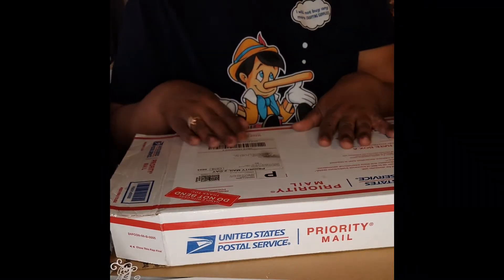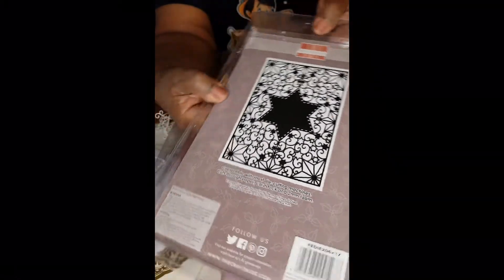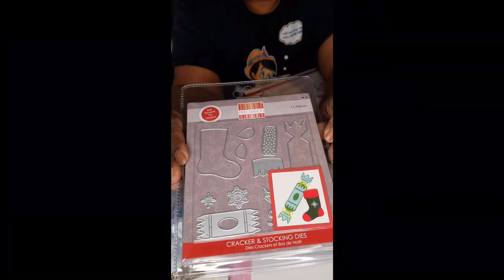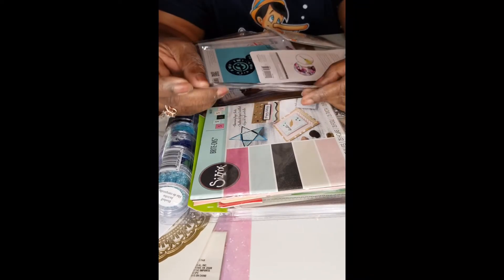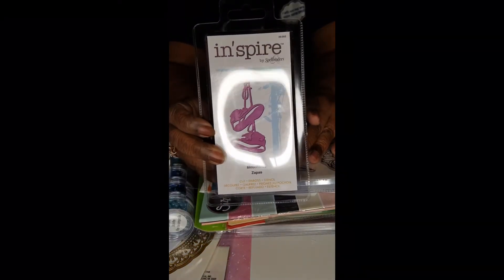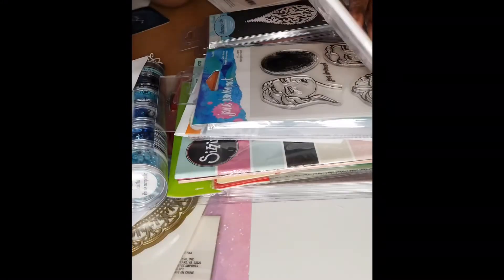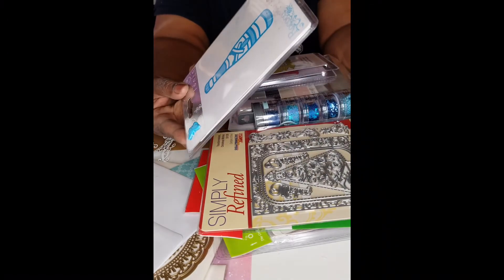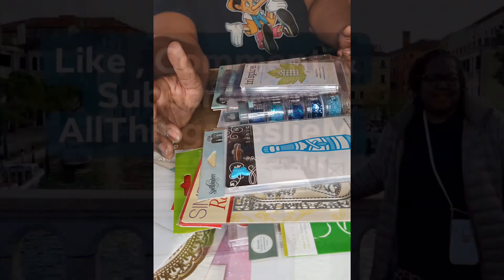Scrapbooking made simple - it ships when it ships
All products were purchased with my own money. Please visit me on Instagram at All things Lesliem to see what I do with my crafting supplies